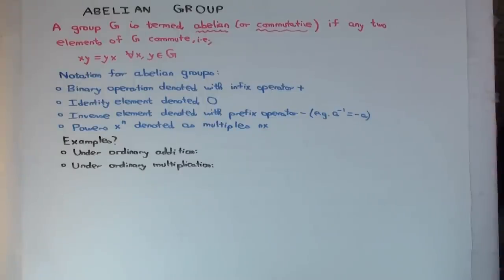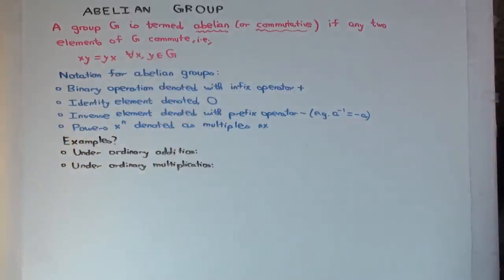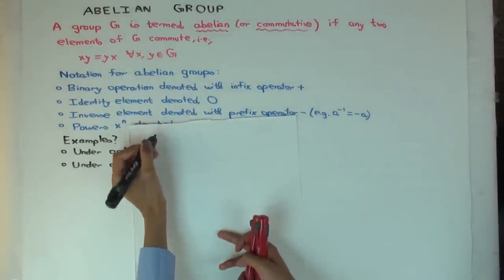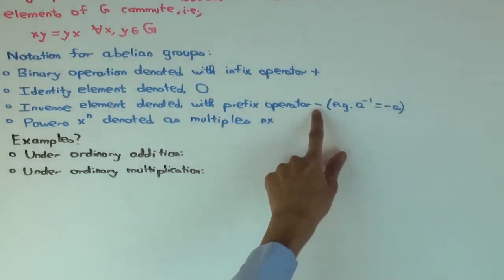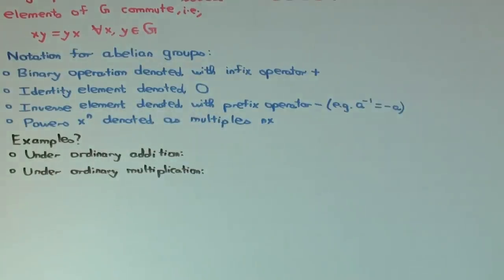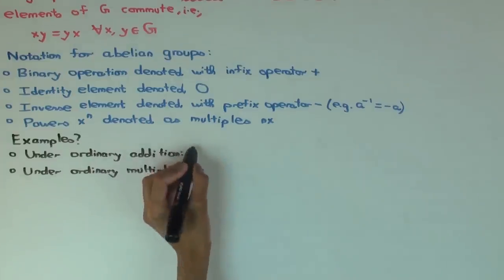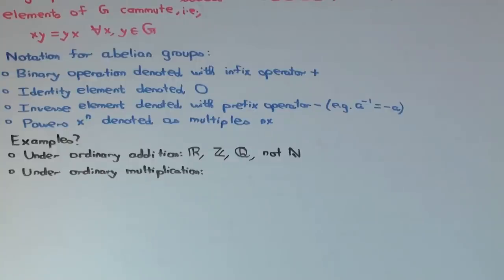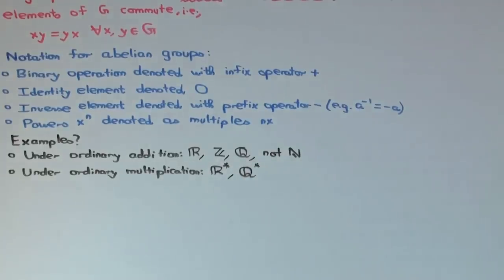Abelian group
Video created by Ruinan Liu and Vipul Naik.